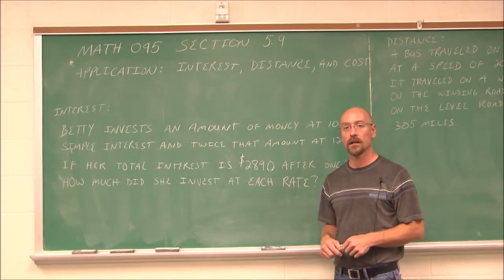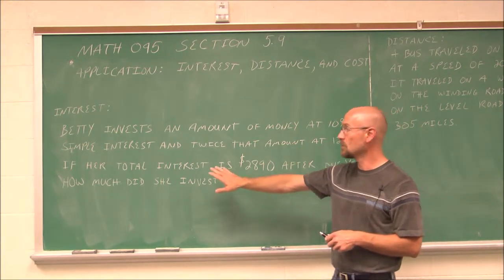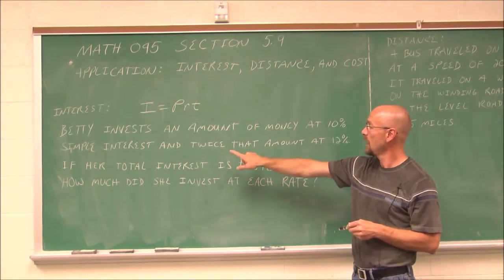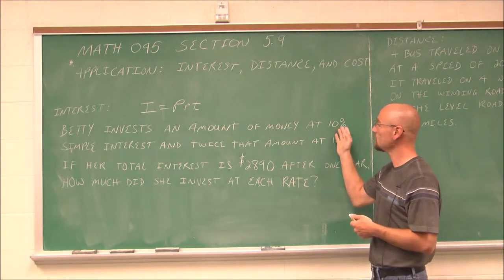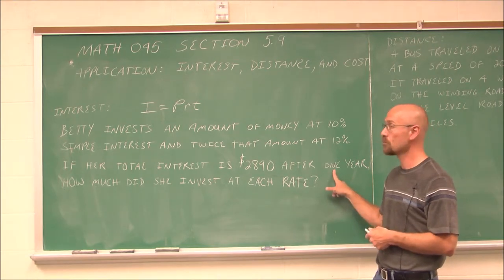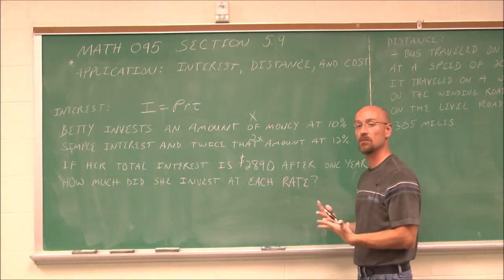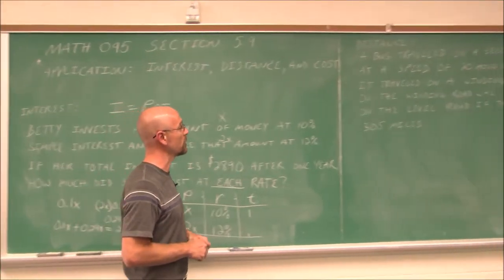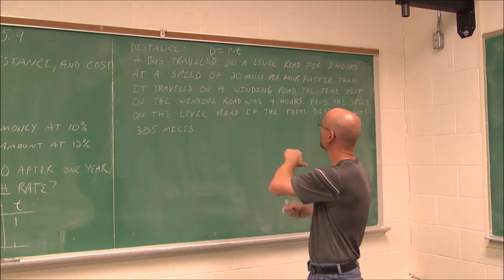MATH095 Section 5.9 Application of Interest, Distance, and Cost